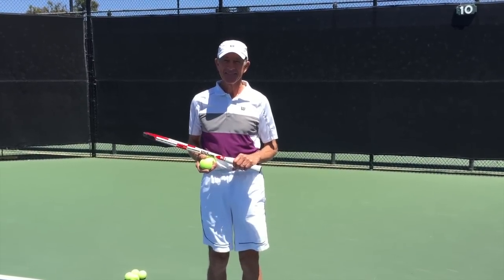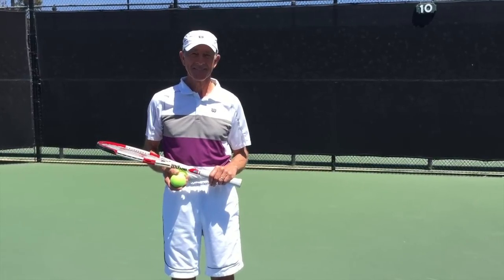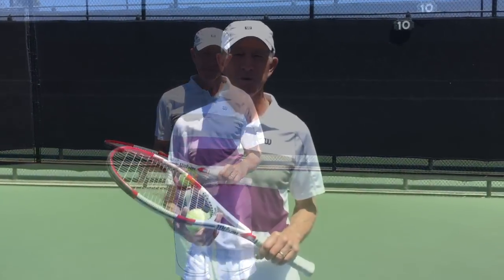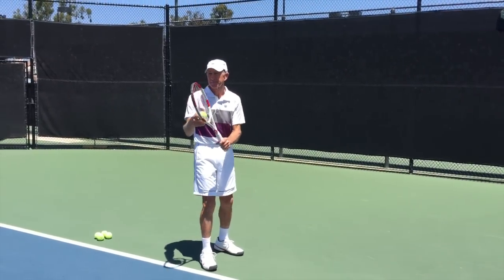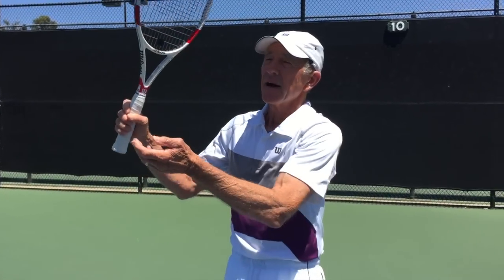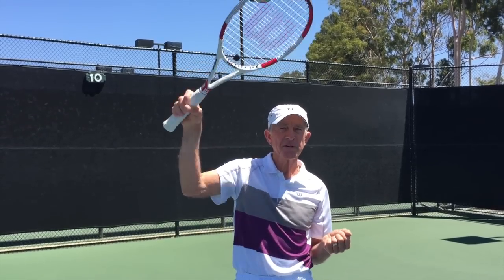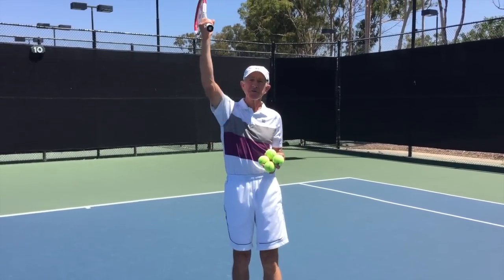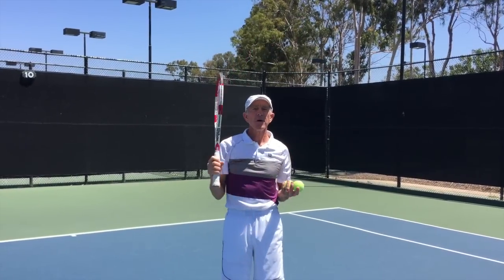Tennis Serve Pronation - A Different Explanation from Brian Cheney